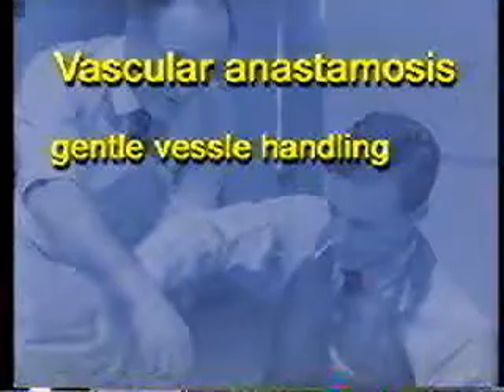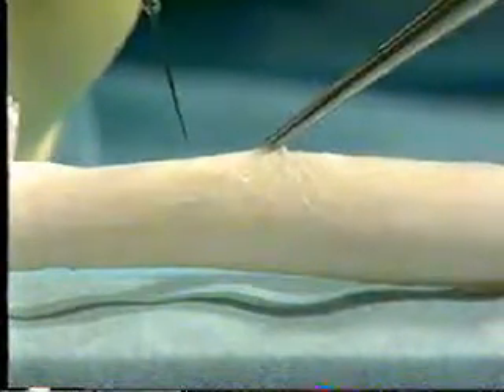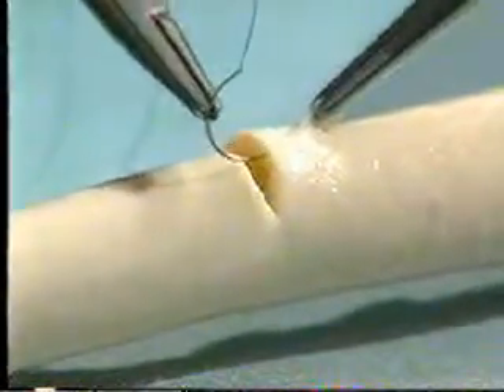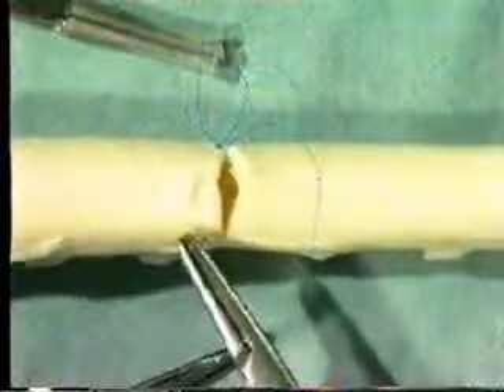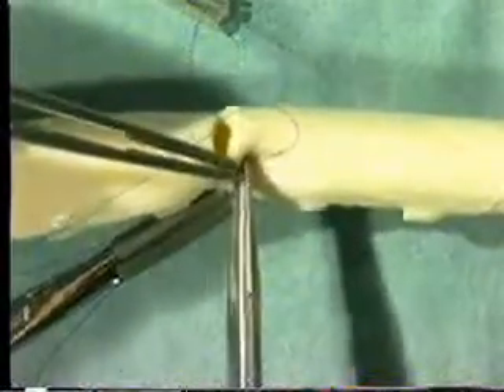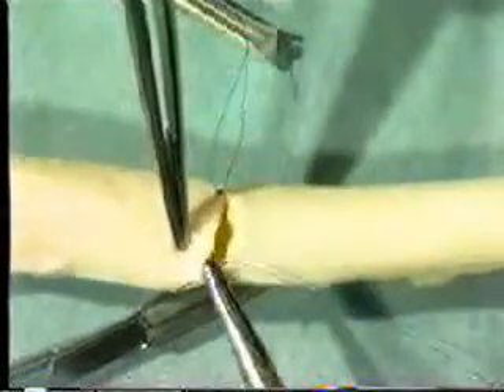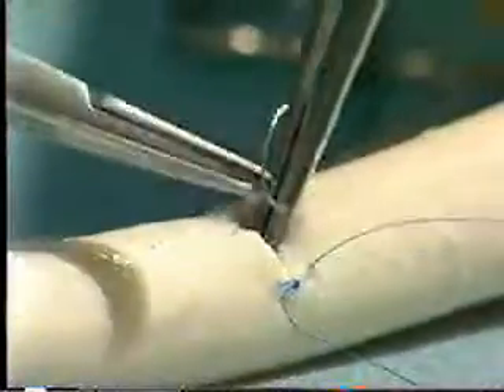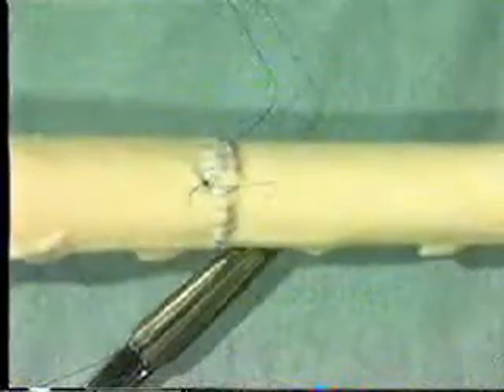Vascular anastomosis cPsP